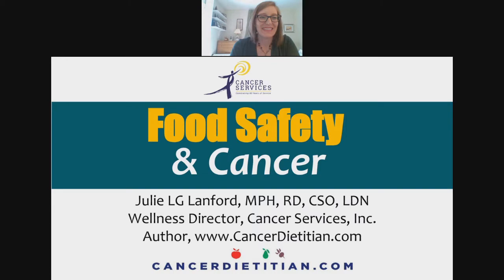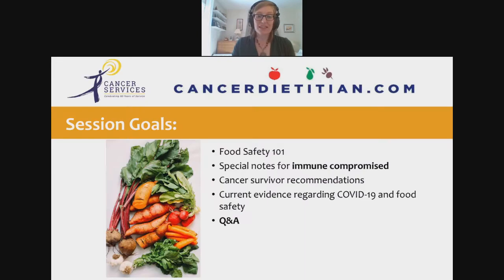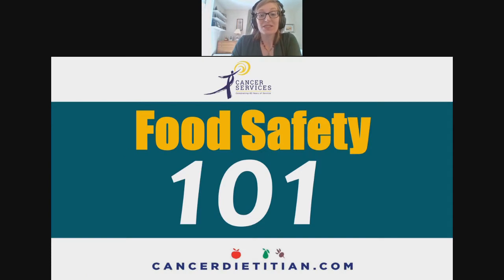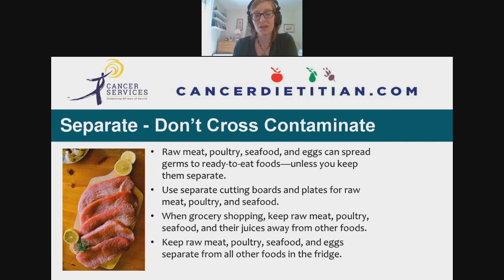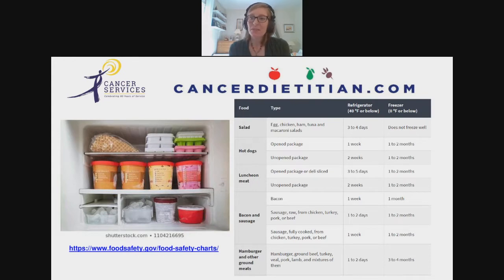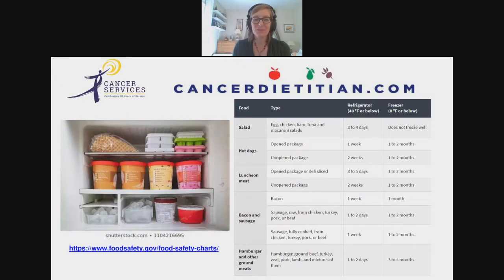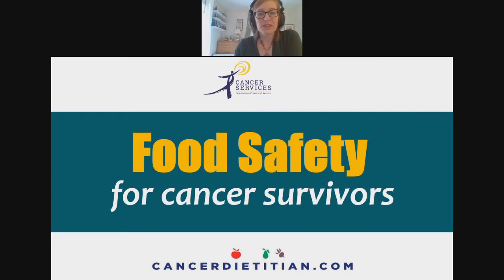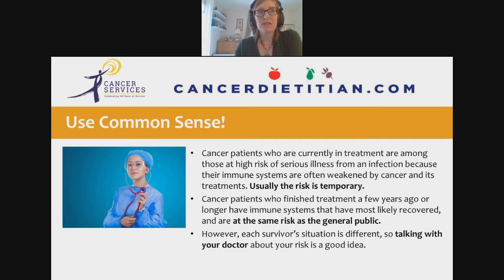Webinar on Food Safety for Cancer Survivors and Those in Treatment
IN THIS WEBINAR, JULIE DISCUSSES THE FOLLOWING:
Food Safety 101
Special notes for immune compromised
Cancer survivor recommendations
Current evidence regarding COVID-19 and food safety